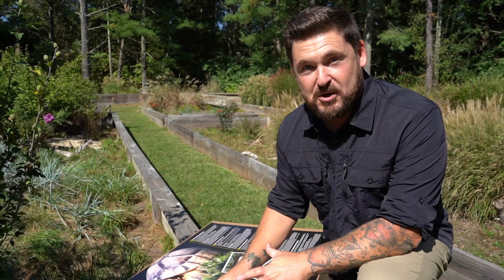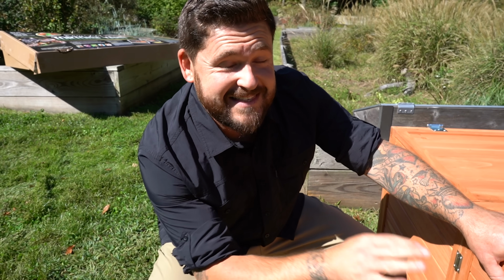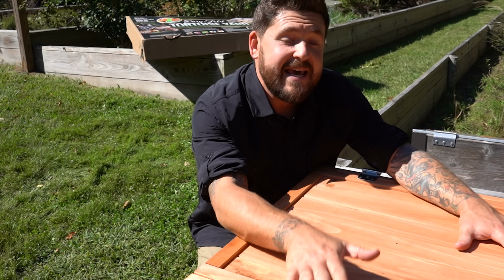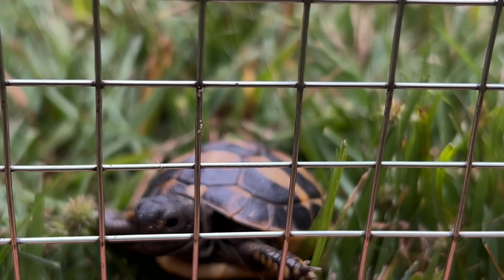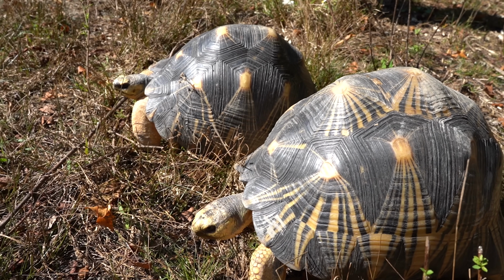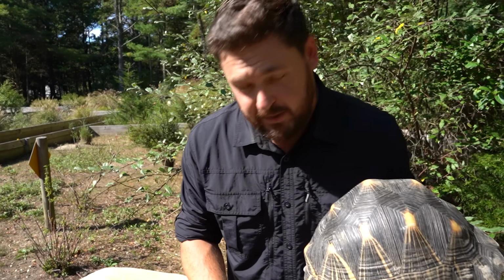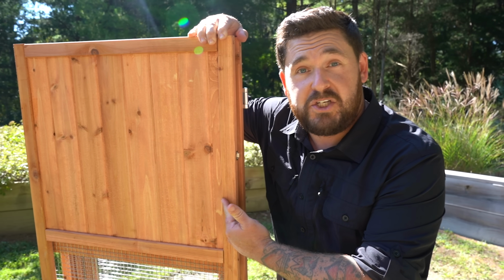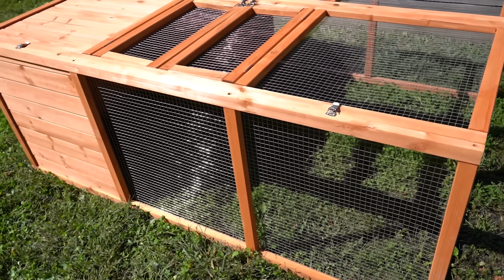Portable Tortoise Enclosure! (Outdoors + Indoors, No Assembly!)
Tortoise and turtle care practices continue to evolve as herpetoculture moves into the future. People always ask us how we do it, what we use and how we manage to keep our animals safe, happy and healthy. The truth is that there is no one way to do it and although we always opt for the most naturalistic approach to maintaining our reptiles, sometimes easy and simple is the best way to go. ZooMed has once again stepped up to the plate to bring you yet another effective way to keep tortoises and their brand new Easy-Fold Tortoise Yard is one for the books. See how easy this new, beautiful unit works and watch how even though it’s BIG, it can be stored almost anywhere. Whether it’s for allowing your animals time to graze, separating aggressors, placing an animal in quarantine or simply setting up a new home for a pet tortoise, this amazing product is exactly what you need.

Follow ZooMed on instagram: zoomedlabs
Follow ZooMed on TikTok: @zoomedlabs

Who is Garden State Tortoise?

However you made it here, thank you and welcome to Garden State Tortoise. Garden State Tortoise is home to hundreds of animals from all around the world. We are a family dedicated to adventure, conservation of wildlife, and all things nature. We are a reptile rescue and breeding facility for more than ten years, offering refuge to those who need it, and working everyday to protect the beautiful world of reptiles in any way we can.  Here on our YouTube channel you will be able to join us on our animal adventures while learning how to care for, protect, properly identify, feed and even breed many species of turtle, tortoise, snake and lizard. We even work with frogs and salamanders! We hope you enjoy our videos and help us share them with the world so we can continue to educate people of all ages about herpetology.

Chris and Casey Leone